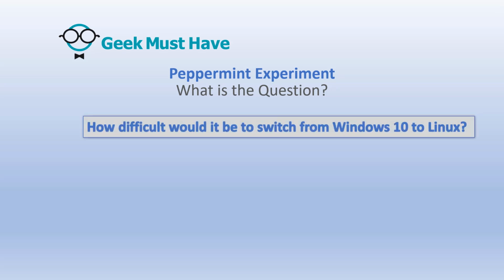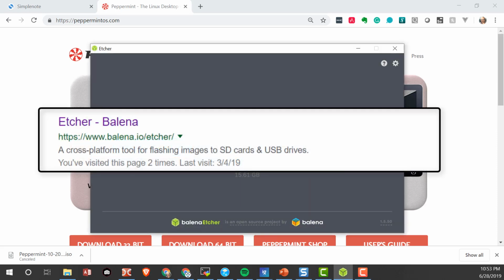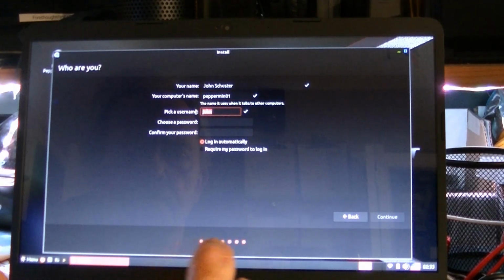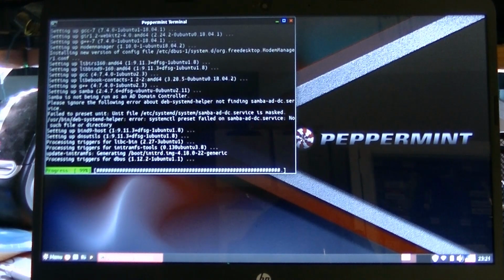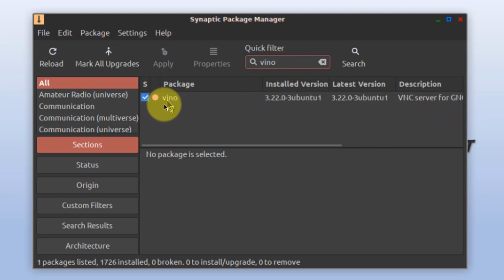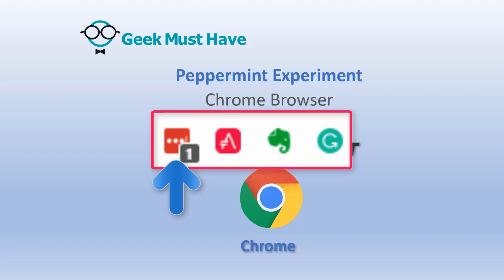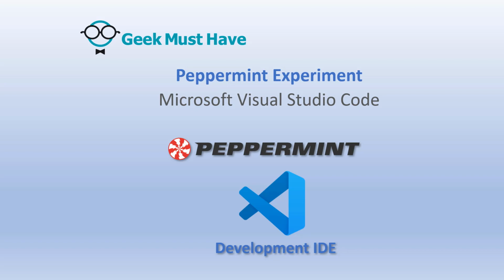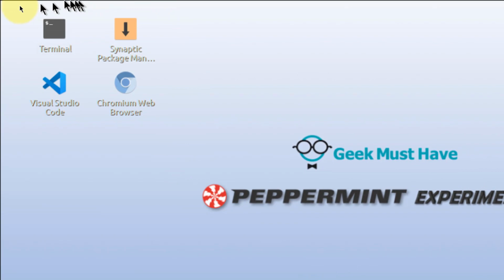Peppermint 10 Linux Experiment Install and Setup GMH-087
How difficult would it be for a developer to switch from a Windows 10 desktop to a Linus Desktop?
This is a tricky question and deserved an experiment from GeekMustHave.
The Peppermint Experiment where we take an HP Dual Core laptop with just 4GB of memory and a paltry 45 GB of disk with
Windows 10 preinstalled and just install Peppermint 10 right over it.  No backup, go for broke.
Let's also install a basic set startup applications to get the Peppermint lappy ready to rock and roll and make future videos much easier and more professional.
Virtual Network Computing VNC for Windows remote desktop into Peppermint.
Chrome or Chromium browser with all the extensions we use daily.
Microsoft Visual Studio Code a combination of an Integrated Development Environment and a text editor for documentation.

This is a long video and to help you jump around easier here is an index.

01:49 Peppermint download and installation
11:00 Change Peppermint 10 Wallpaper
13:02 Virtual Network Computing VNC Installation
17:47 Chromium Installation
21:00 Microsoft Visual Studi Code install
24:00 Create desktop shortcuts

Reference Links

If you were entertained a bit, learned something or laughed just a little, press that  'like' button.

If there is some application you use in Windows and want to see running on Linux drop me a comment or a message.
Upfront admission, not all Windows App's run on Linux but there may be an alternative.

My goal is 500 subscribers by the end of the year, be one of those subscribers.

I will leave my email in the description below